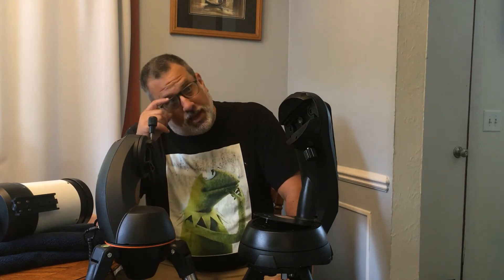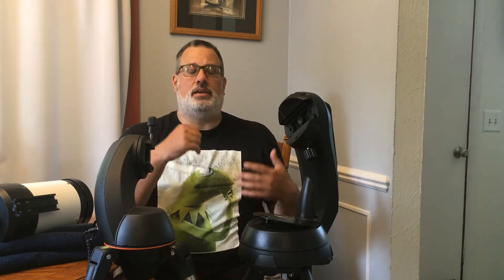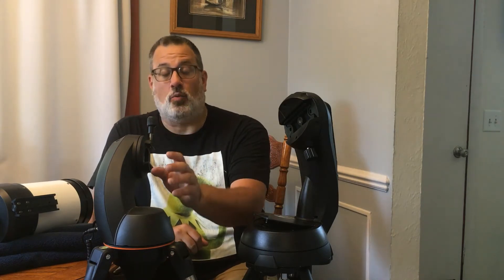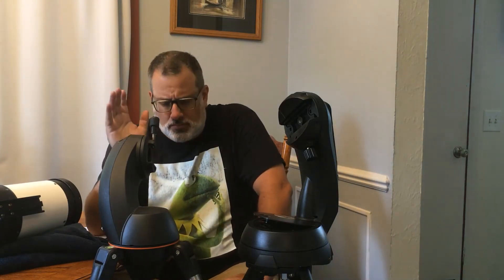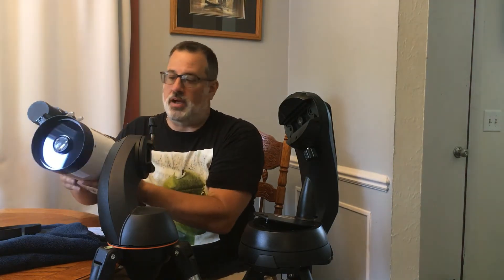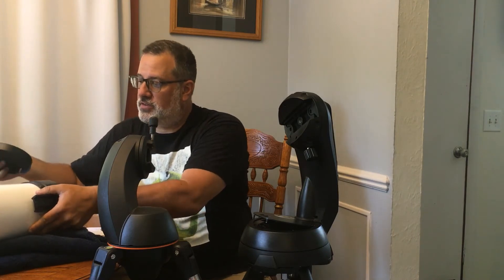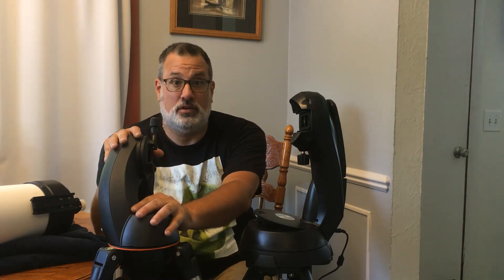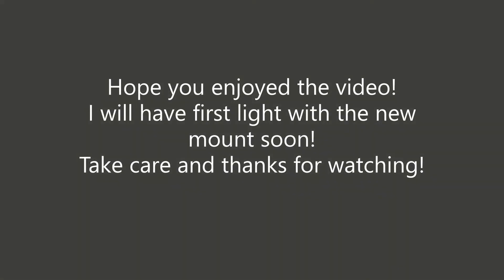I got a new(used) mount! Celestron Nexstar SE compared to Nexstar GT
Today's video is a side by side comparison of the specifications and features of the Celestron Nexstar SE and GT. I also talk about why I chose to upgrade and other tidbits on my thoughts on the mounts.